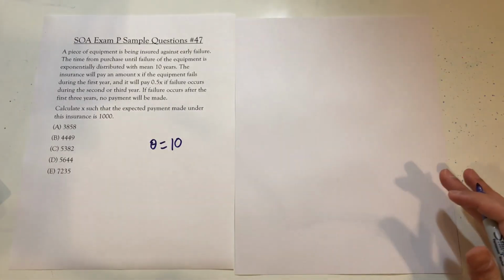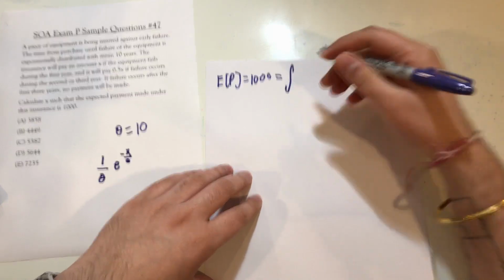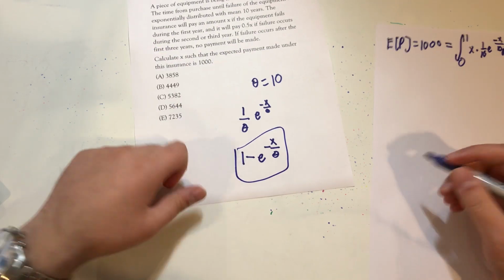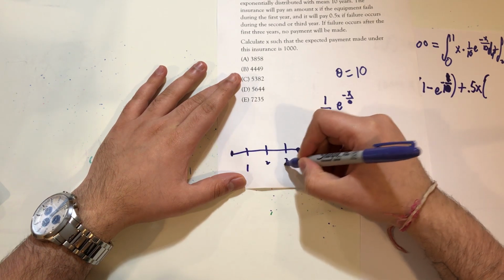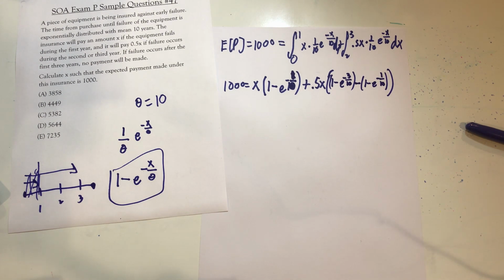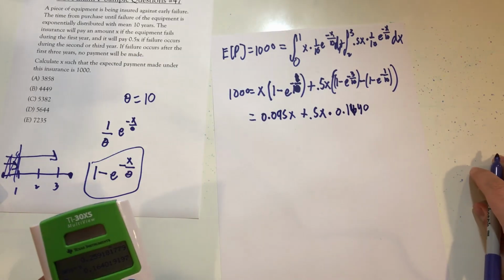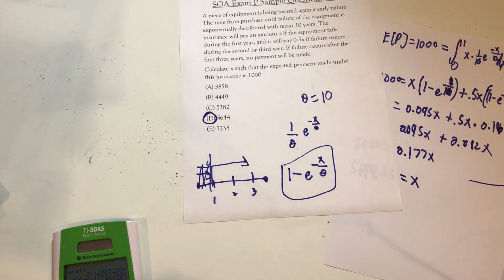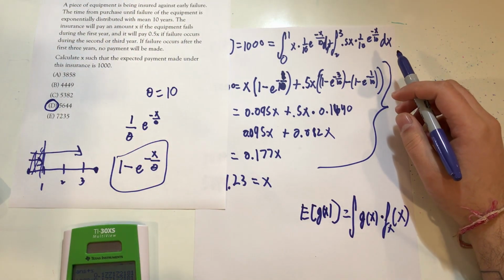Exam P #47 | SOA Sample Questions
The question reads (mainly to help people find this video when searching):

A piece of equipment is being insured against early failure. The time from
purchase until failure of the equipment is exponentially distributed with mean 10 years.
The insurance will pay an amount x if the equipment fails during the first year, and it will
pay 0.5x if failure occurs during the second or third year. If failure occurs after the first
three years, no payment will be made.
Calculate x such that the expected payment made under this insurance is 1000.
(A) 3858
(B) 4449
(D) 5644
(E) 7235